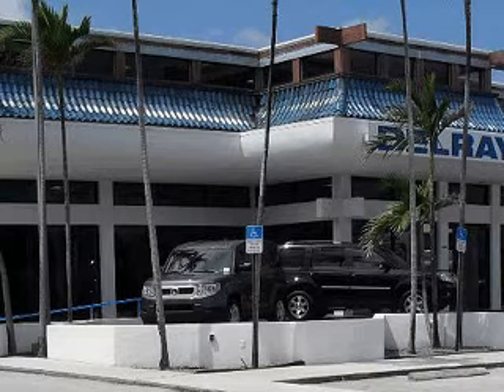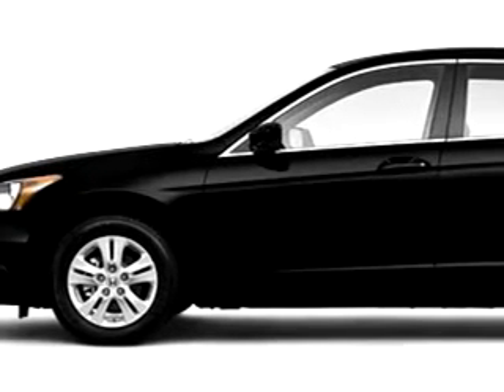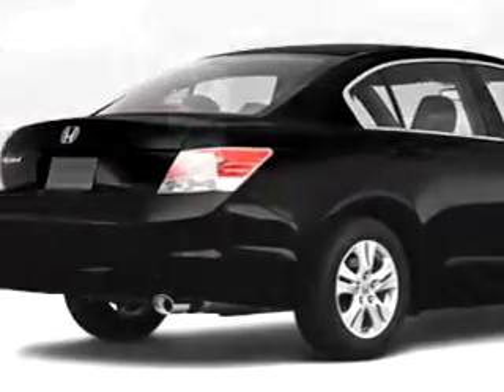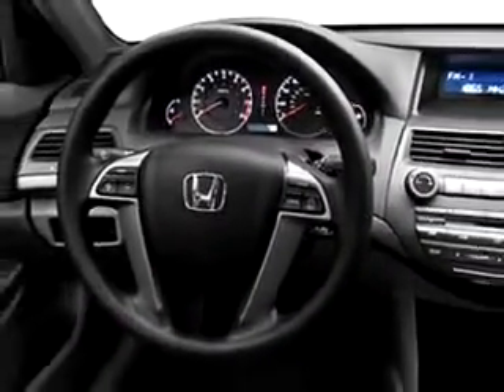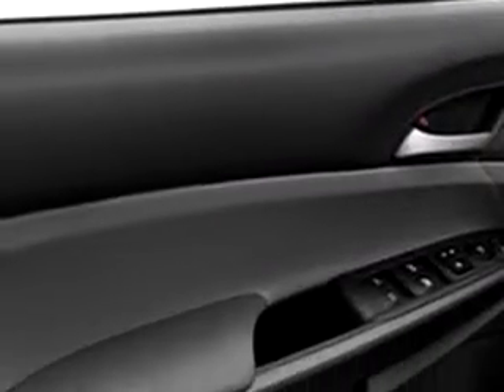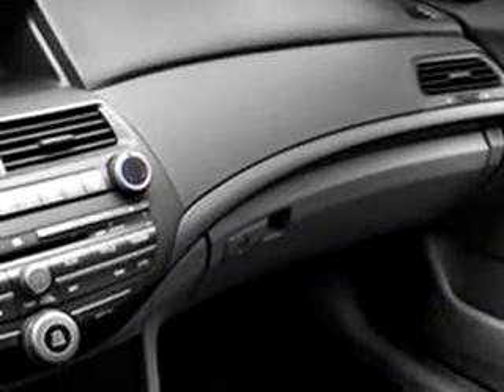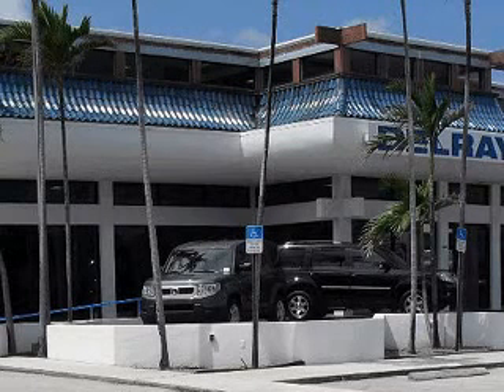SOLD - 2010 Honda Accord LXP Delray Honda Delray Beach, FL 3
2010 Honda Accord LXP- Imagine driving this BLACK 2010 Honda Accord LXP, equipped with a 4 Cyl. engine. Enjoy this great car with features like Cruise Control, Emergency Trunk Release, Rear Bench Seat, Power Steering, Power Door Locks, Power Windows, Tachometer, and much more. Enjoy the drive and have peace of mind in this 2010 Honda Accord LXP. See us at Delray Honda today!

VIN- 1HGCP2F49AA138566

Delray Honda

3000 South Federal Highway